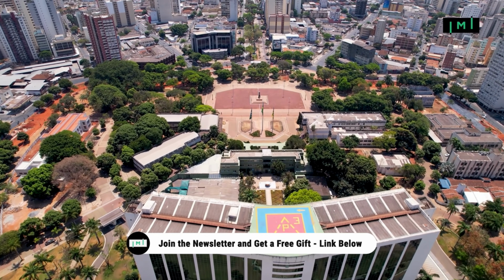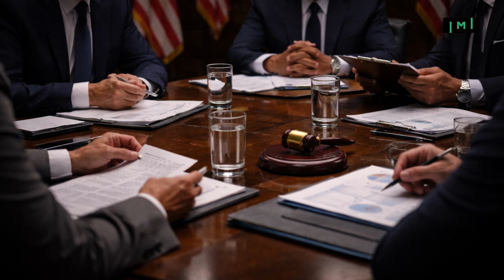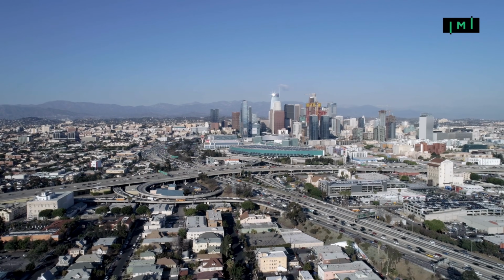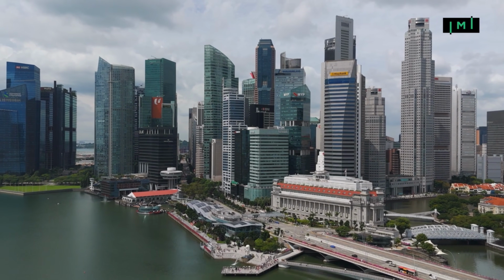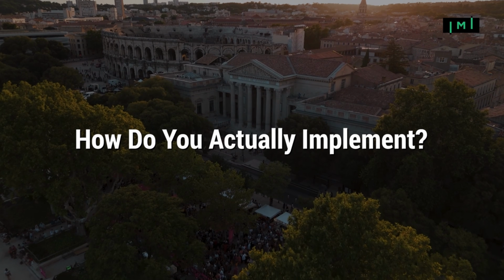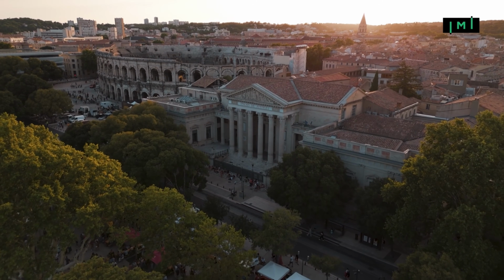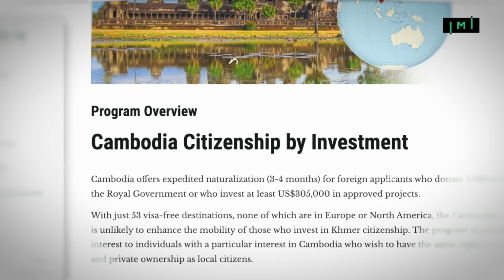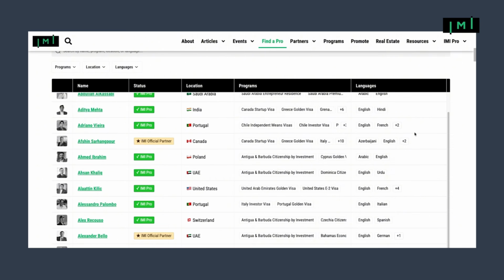Flag Theory is Dead. HERE'S Its Replacement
Get breaking investment migration news, opportunities, and updates before anyone else

This updated flag theory framework turns compliance infrastructure into personal sovereignty across multiple jurisdictions. Learn why Americans now represent 50% of migration firms' fastest-growing demographic, how one citizenship can unlock 30 nations (not just one), and which asset architecture makes your wealth un-freezeable.

WHO IS IMI? 🤔

IMI is the investment migration industry’s newspaper of reference and its leading professional platform.

RESOURCES 📚

TIMESTAMPS ⏳

00:00 – Start
00:42 – How One Government Controls You
01:54 – Platforms vs Passports
03:52 – New Compliance Paradigm
06:00 – How Investment Migration Has Adapted
07:30 – Asset Protection in 2026
08:28 – Settlement Rights Pyramid